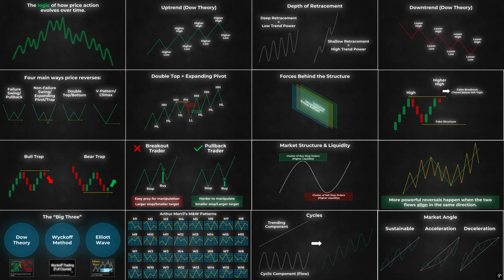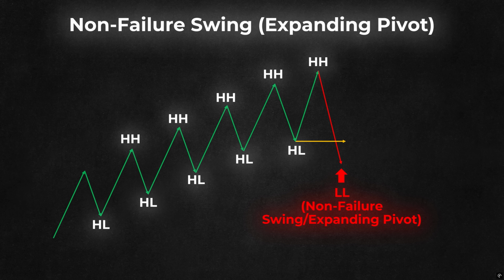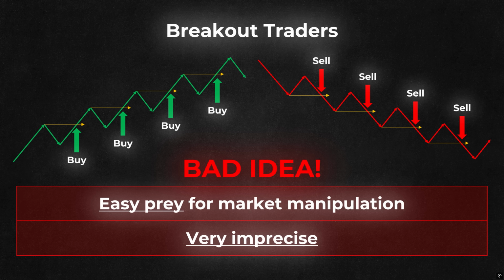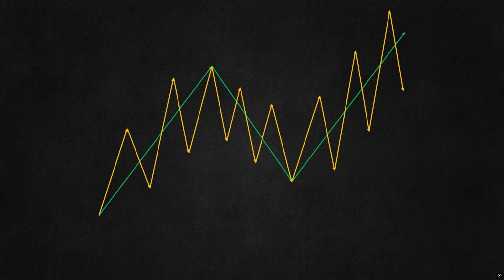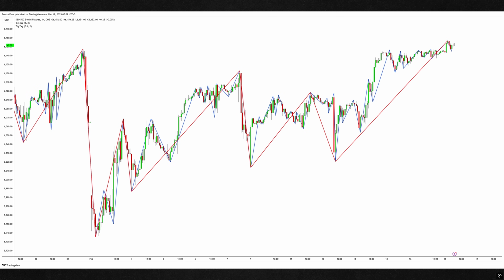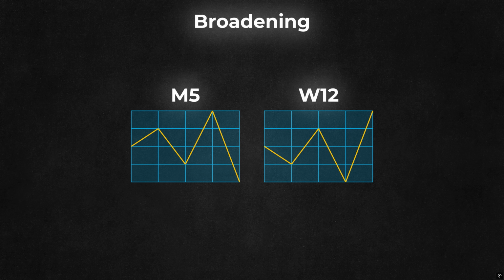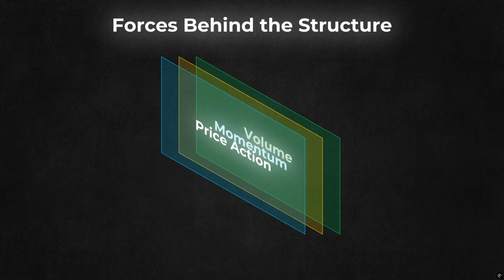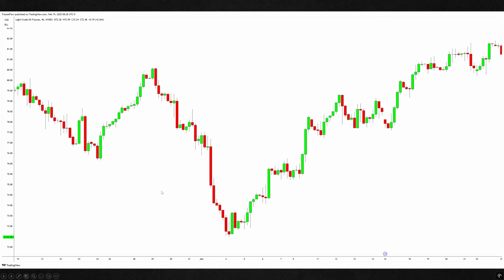The ULTIMATE Beginner's Guide to MARKET STRUCTURE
A simple yet effective market structure course!

In this course, you will gain superior knowledge about market structure in a simple and organized way. Market structure precedes any trading strategy and method. It is the study of the backbone of price behavior. Without this understanding, any trading strategy is flawed or at least incomplete. The understanding of market structure touches on many fundamental ideas in technical analysis such as price action patterns, the main phase analysis methods such as Dow, Wyckoff and Elliott, cycles, reversals, breakouts, pullbacks, as well as more advanced ideas such as the fractal analysis of markets. We also analyze certain traps that occur in market structure and how to deal with them in the best way possible. Even though price motion is simple in its essence, it is also capable of generating complex phenomena due to its fractal quality. Market structure is simple, but it’s hard. For this reason, you need to educate yourself as much as possible to become prepared for the pitfalls that lie ahead in your journey. Fractal Flow provides the highest quality education in record time. Enjoy!

Chapters:

0:00 Introduction
0:50 The Basics of Trends
2:51 The 4 Main Types of Reversals
7:10 True/False Breakouts & Solid/Fake Structures
8:49 Breakout and Pullback Trading
10:05 Market Structure & Liquidity
12:04 Fractal Market Structure
15:38: Mapping Market Structure
16:00 Amount of Price Data
16:39 Counting Highs and Lows
17:17 Determining Structure Automatically
19:00 Dow/Wyckoff/Elliott
20:26 Chart Patterns
21:04 Harmonic Patterns
21:32 M&W Patterns
23:08 Cycles
25:42 Market Angle
26:16 Depth of Retracement
26:48 Forces Behind the Structure
27:41 Example 1 – Fractal Non-Failure Swing
30:02 Example 2 – Anticipating a Double Top
31:29 Example 3 – Simple V-Bottom
32:38 Final Thoughts & Further Learning